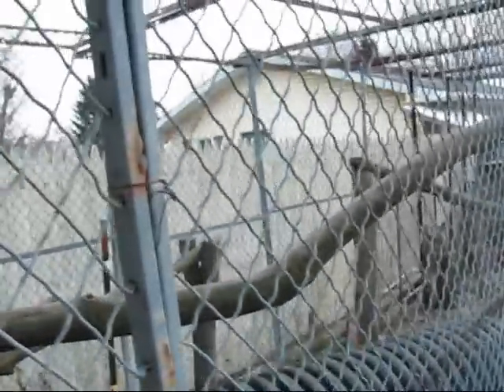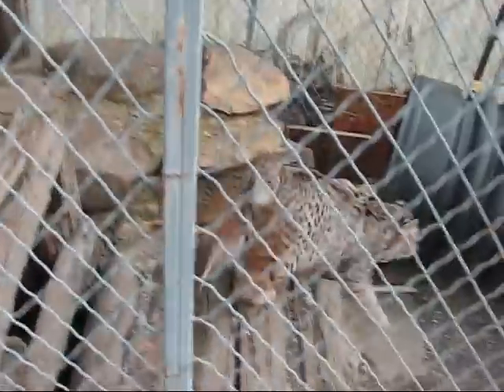bobcat double door entry system